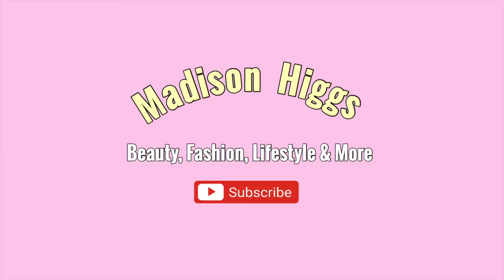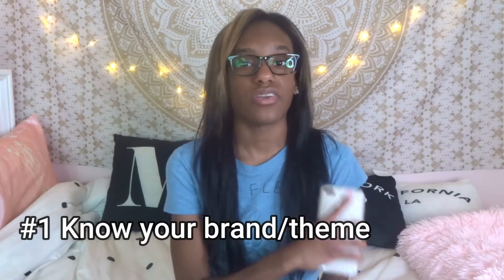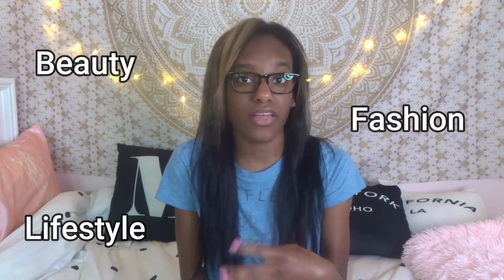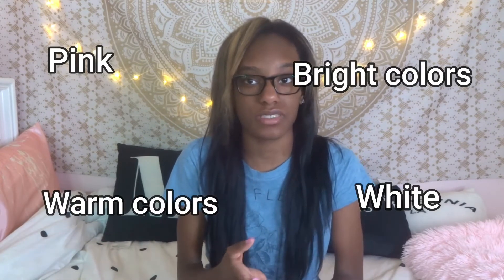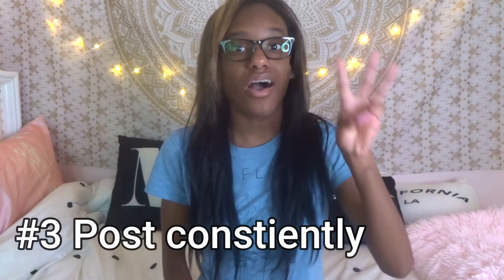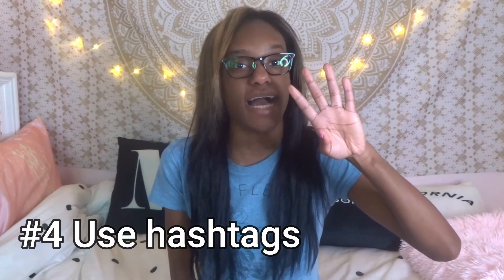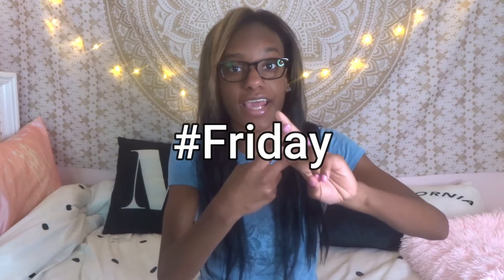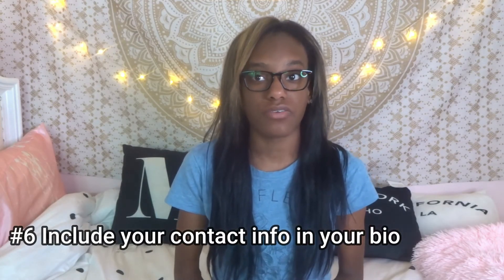How to get brand deals on instagram with 1000 followers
Hello everyone! In this video i'll be sharing with you guys some tips on how to get brand deals on instagram with 1000 followers. That includes makeup brands, fashion brands, accessory brands, whatever you name it on instagram with a small amount of following!

Forgot to mention, in the thumbnail that shows a brand deal on my pictures. Here is some info about it.

Xoxo
-Madison❤️